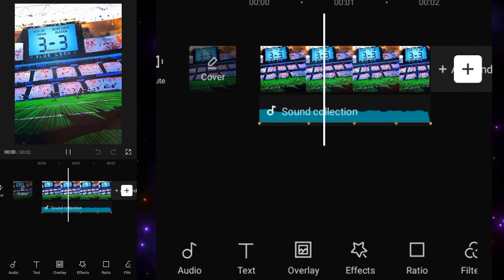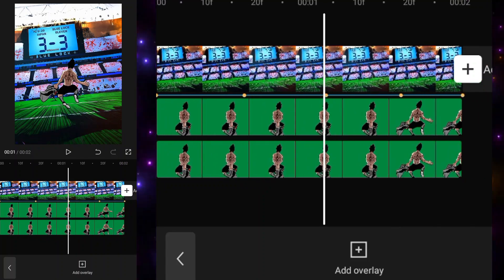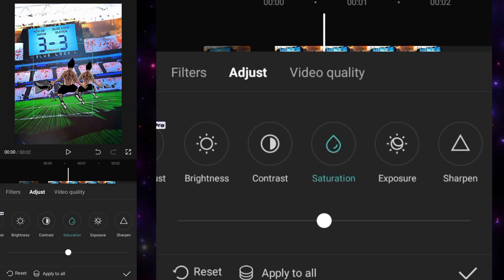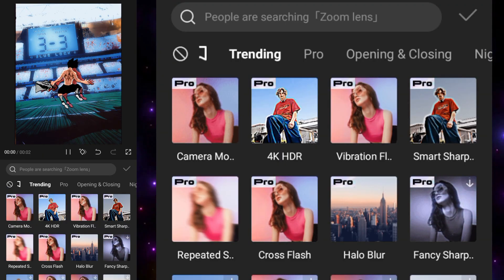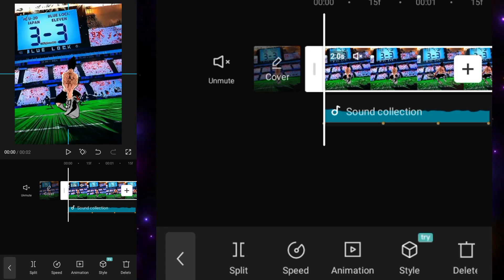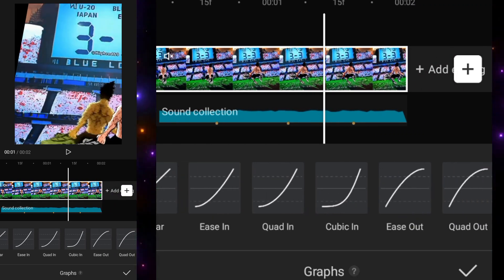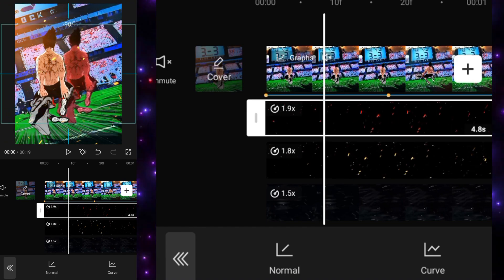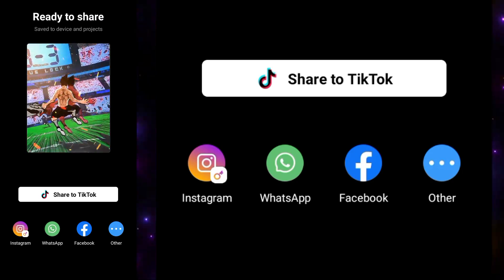Advance Clone in Capcut Tutorial ( PART 2 )